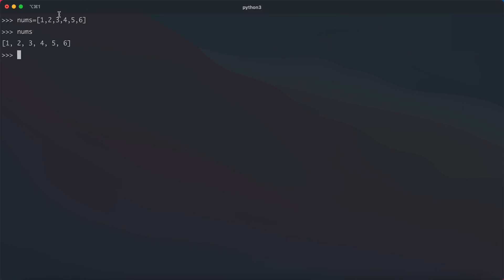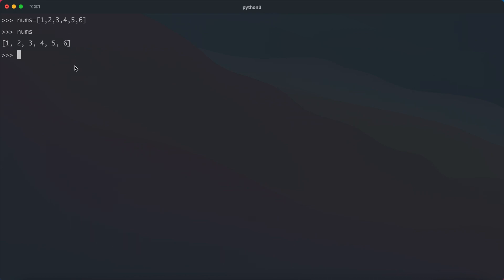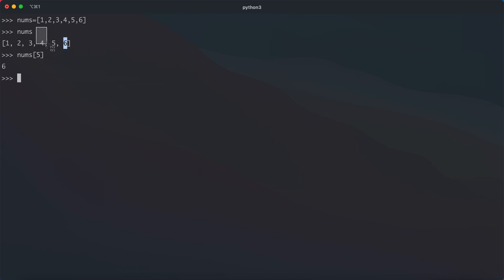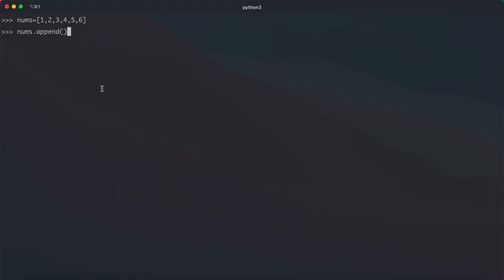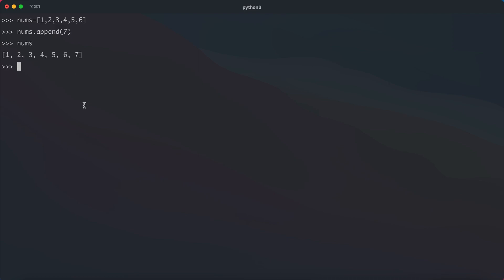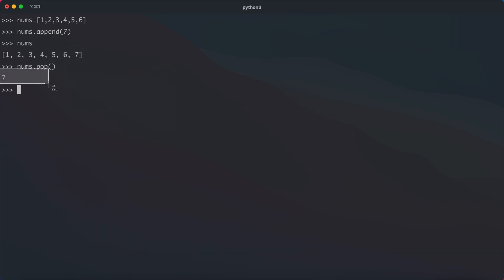python lesson 4 lists